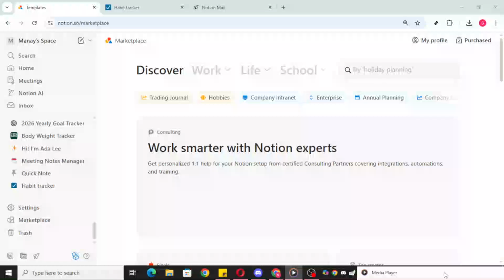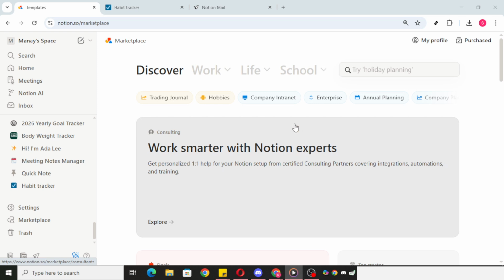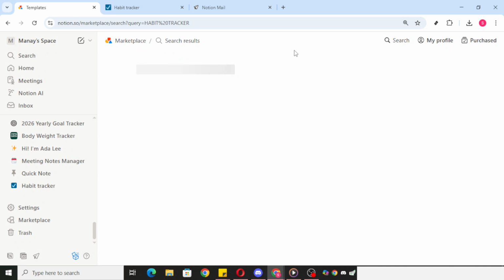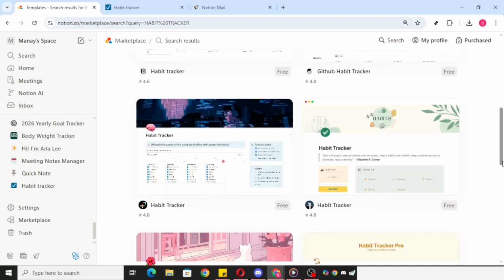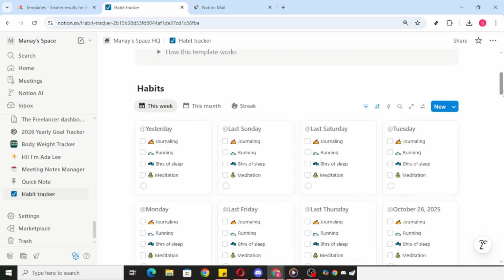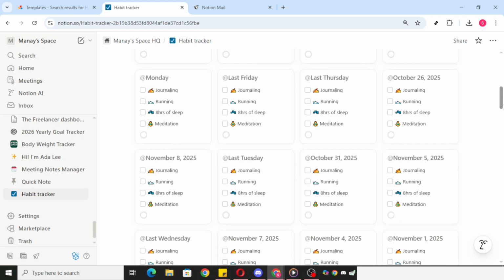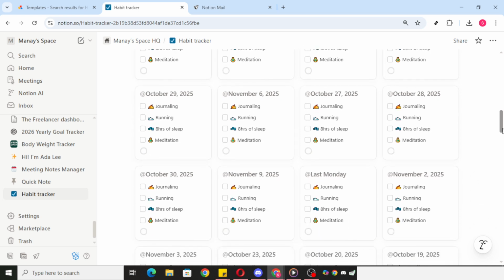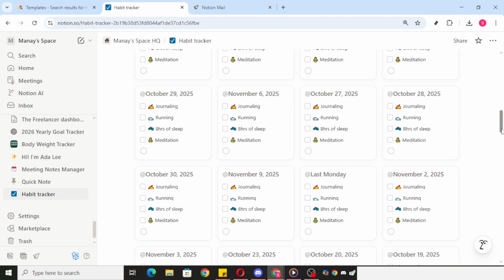How to create an automatic habit tracker in Notion (full guide)